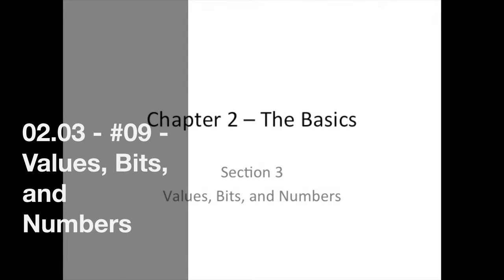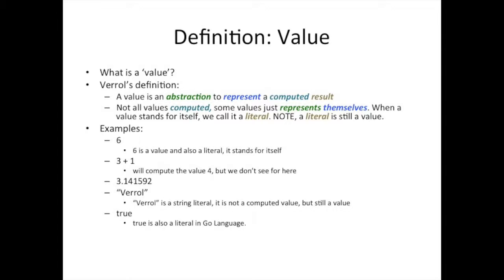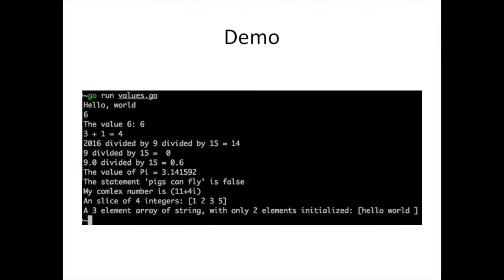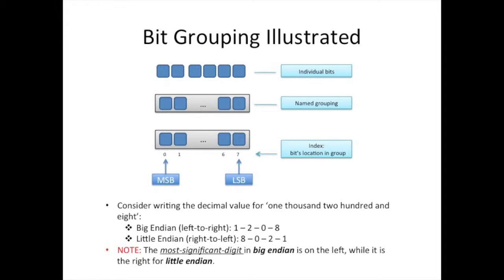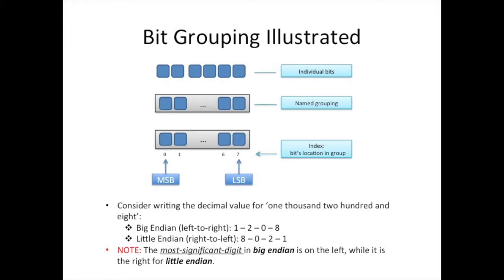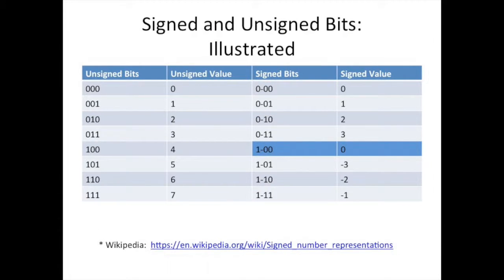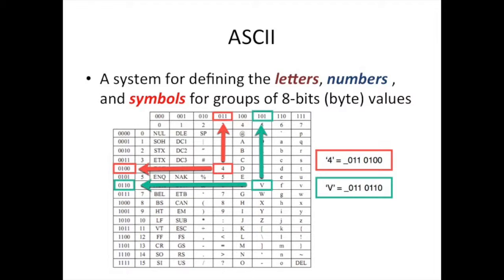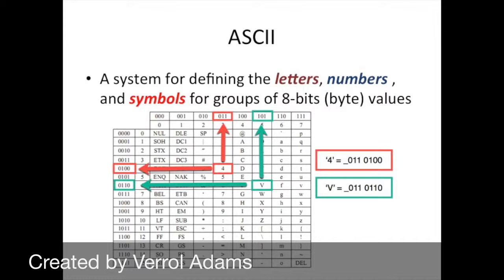02.03 - Values, Bits, and Numbers in Go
Hello there,

Welcome back.

In this video, you will get to play with values and hopefully by the end understand the secret of how values are stored in a compute.

The secret is, everything is a number.